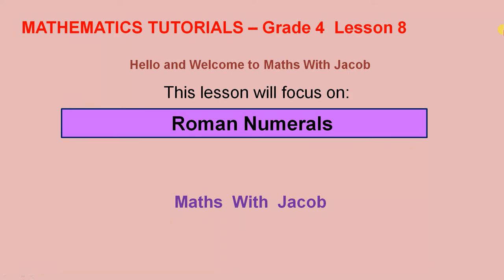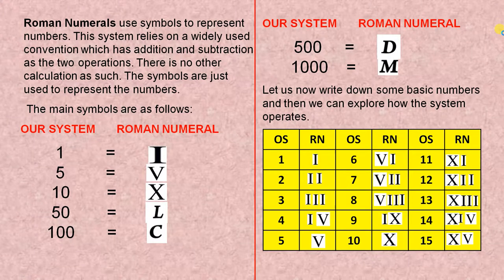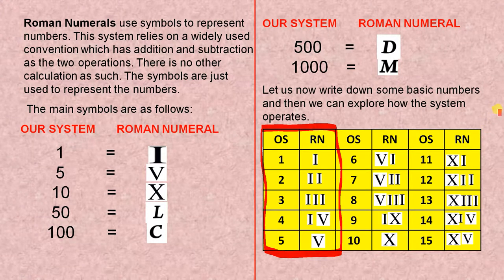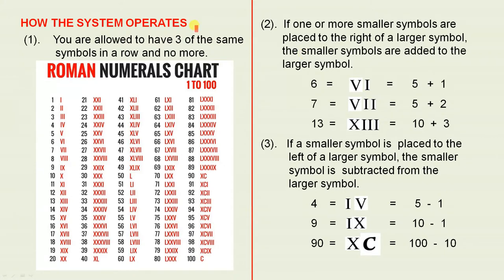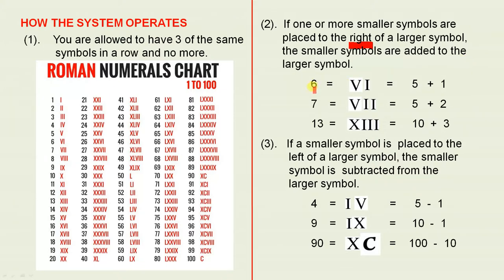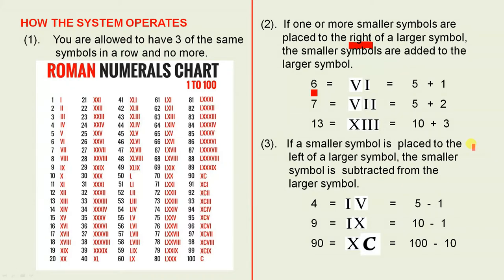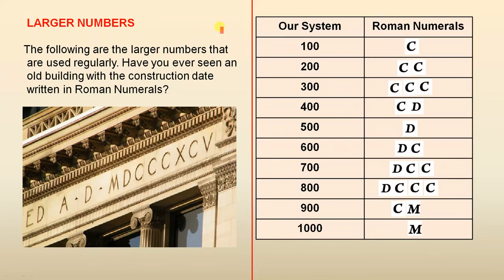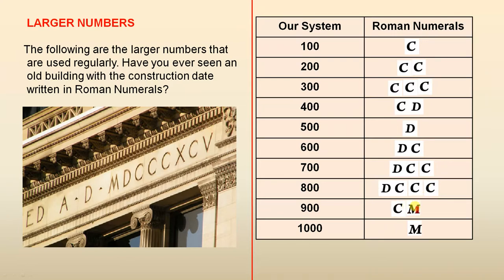Roman Numerals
In this video we introduce the concept of Roman Numerals and we see the rules which govern this system.